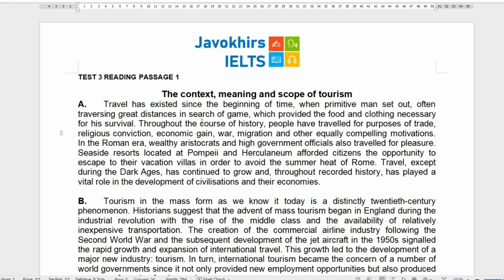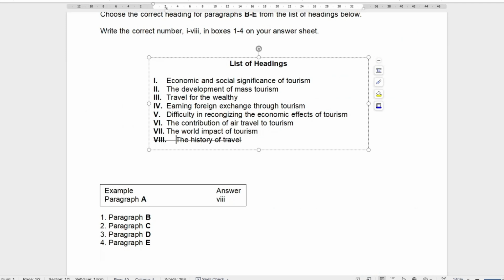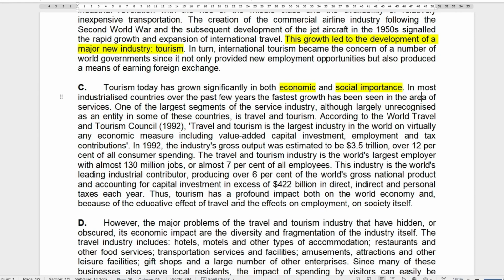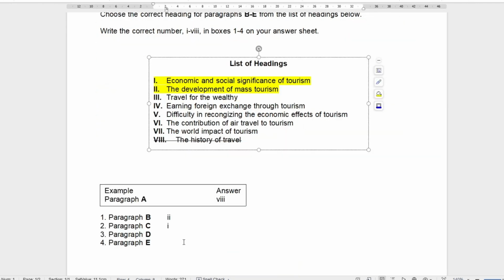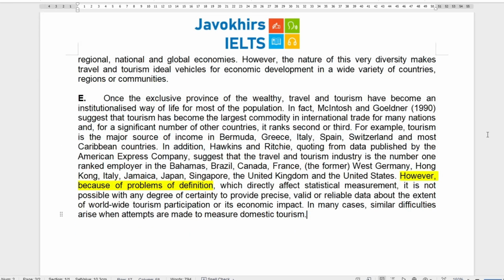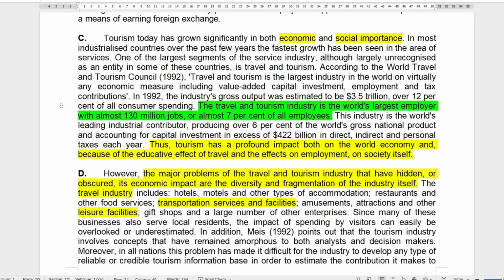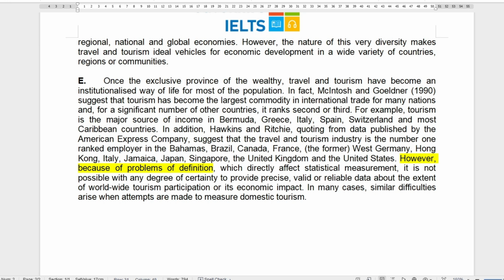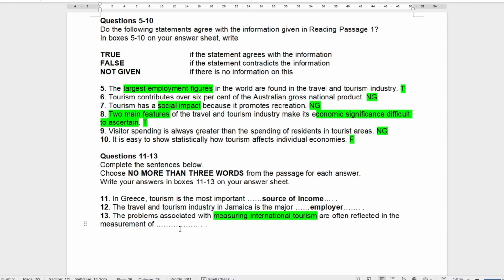The context, meaning, and scope of tourism | Cambridge IELTS 10, Test 3, Reading Passage 1